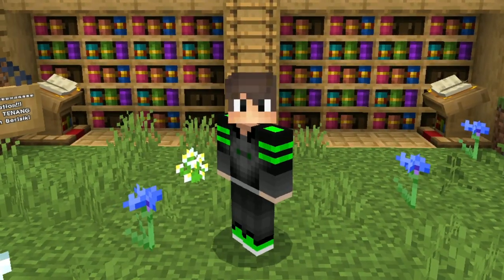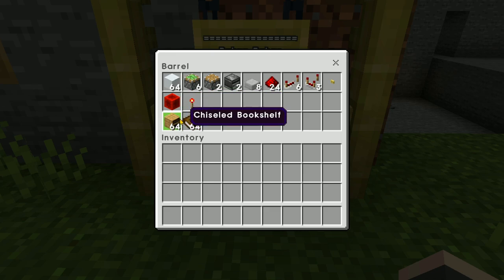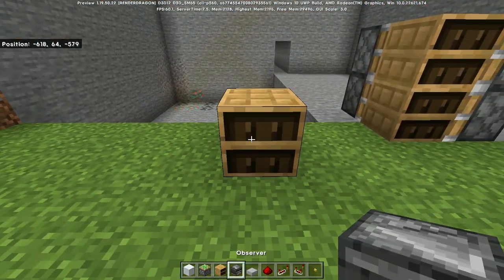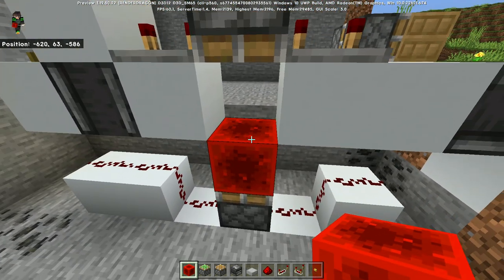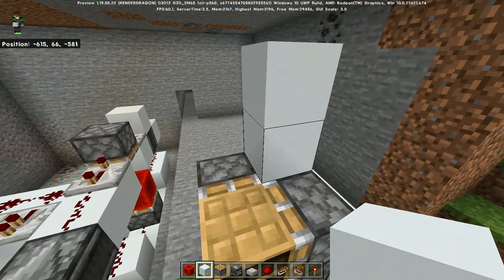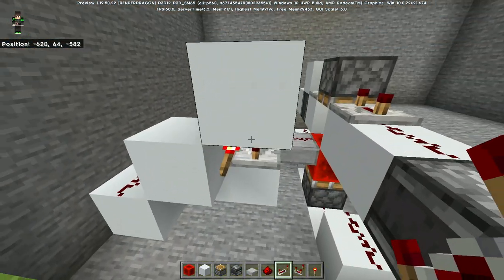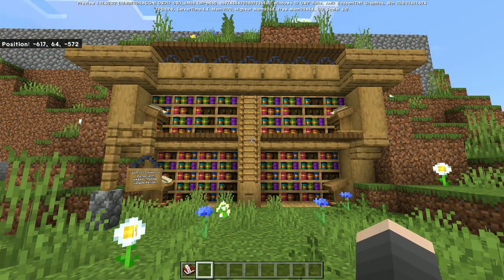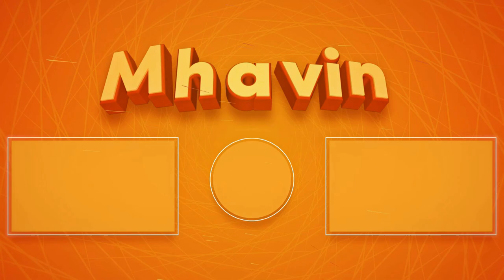Cara Membuat PINTU RAHASIA Dari Chiseled Bookshelf Di Minecraft 1.20!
EASY! HOW TO MAKE SECRET CHISELED BOOKSHELF DOOR IN MINECRAFT 1.20!

📺 Channel Kedua Saia!

🙏 Support/Dukung Mhavin!

📞 For Bussines/Bisnis!

💎 Social Media Mhavin!
Yheps!
Tutoredstone lagi gaes yuhuu dan ini tutorial pintu rahasia dari chiseled bookshelf minecraft 1.20

🕹 My Device/Perangkat!
» Smartphone Asus ROG 5
» Laptop Asus TUF A15
» Microphone Boya BY PM700
⁃ Screen Recorder!
» Asus Game Genie
» OBS
⁃ Video Editor!
» Filmora X

🎶 Backsound!

🎺 Sound Effects Dari Sini!